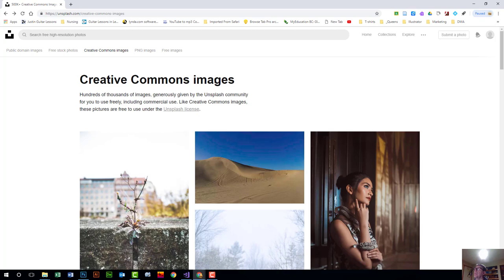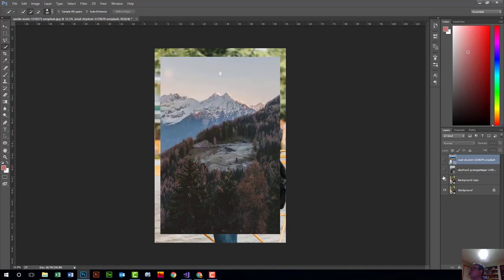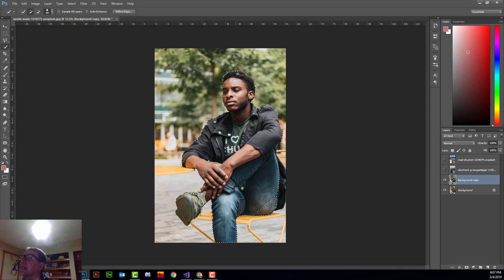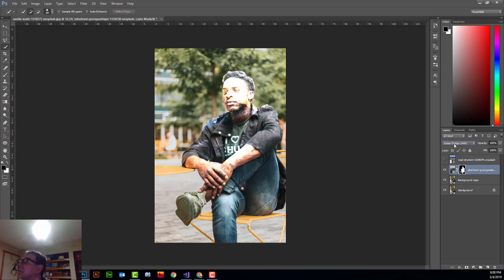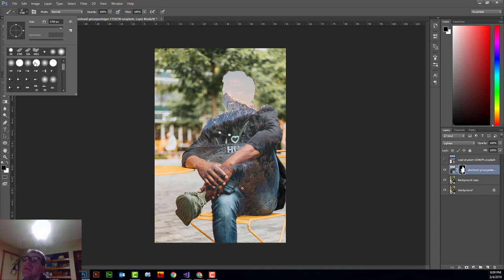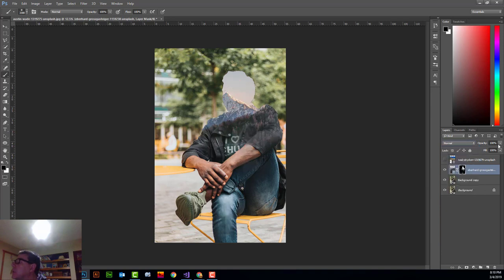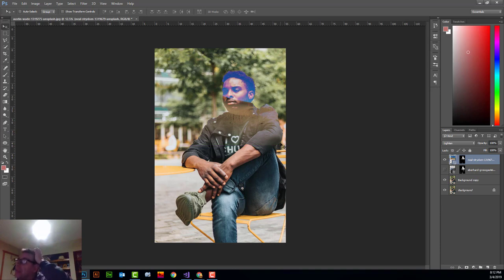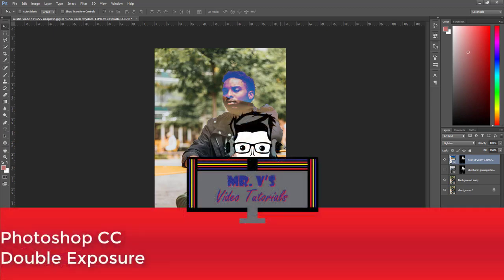Photoshop CC Double Exposure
Adobe Photoshop Beginner Tutorials